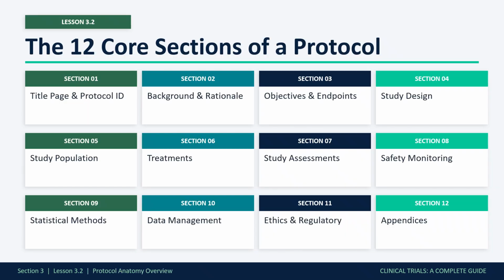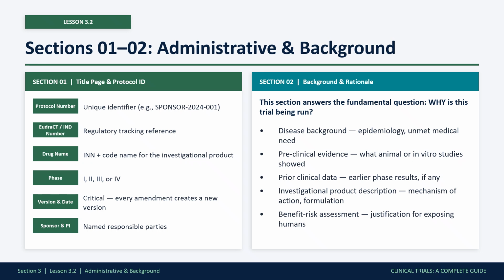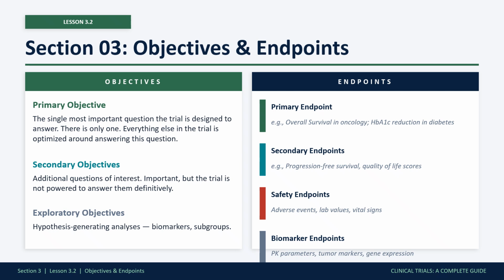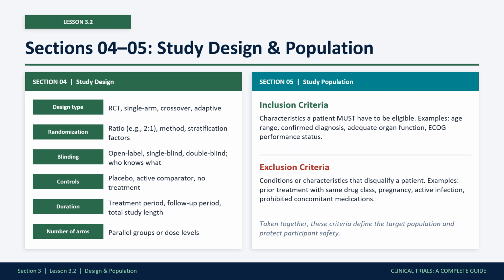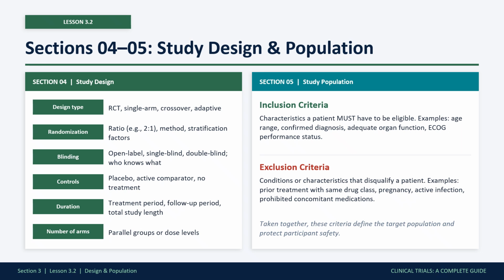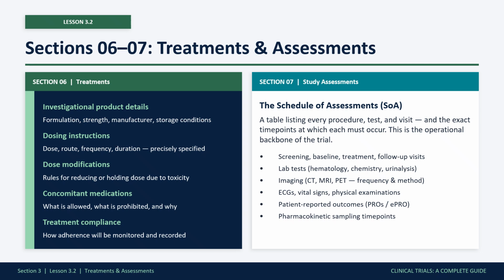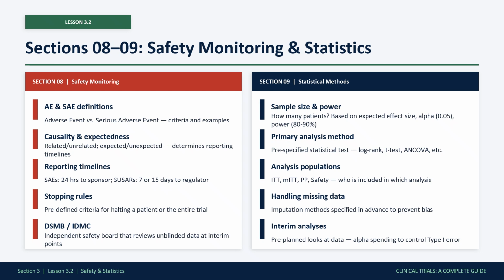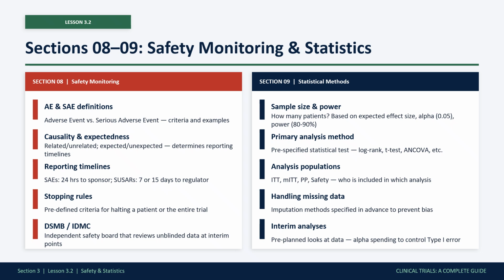Anatomy of a Protocol — Key Sections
3.2 Anatomy of a Protocol — Key Sections
Walk-through of a typical protocol structure: objectives, design, population, eligibility criteria, treatment plan, assessments, endpoints, statistics, safety monitoring, and ethical considerations.